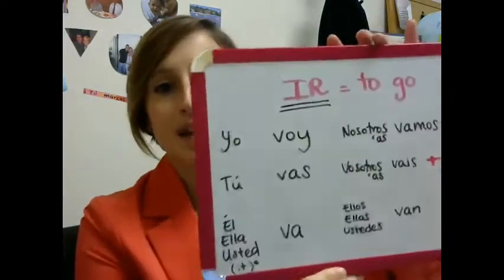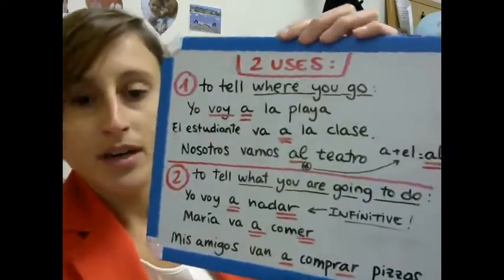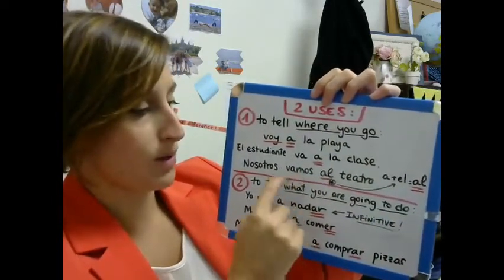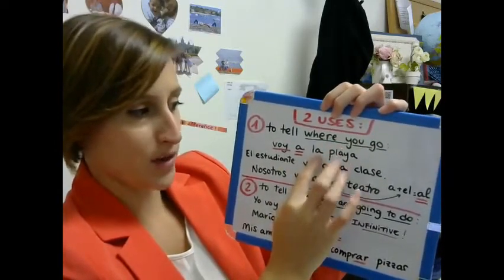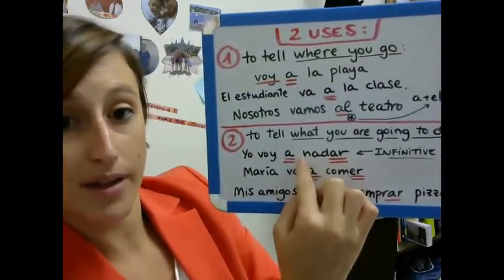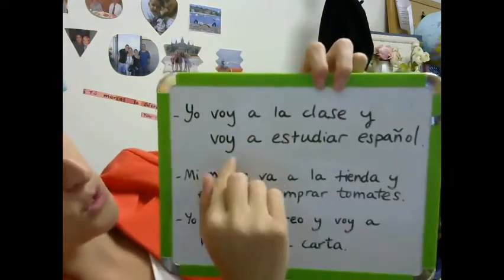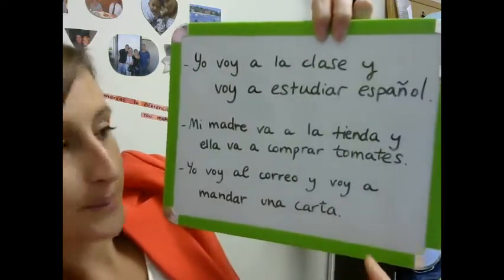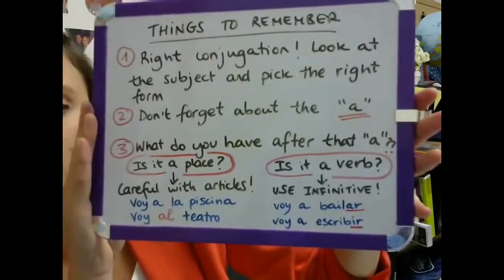Verb TO GO = Verbo ir